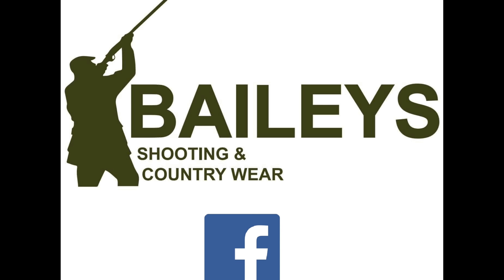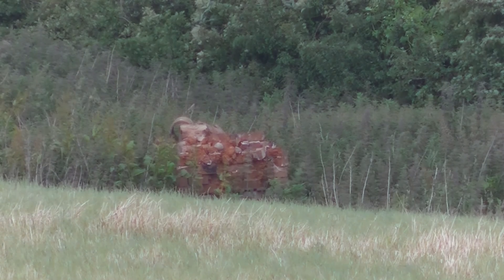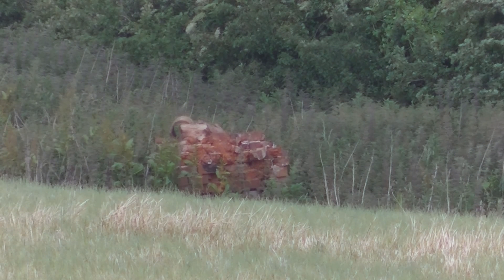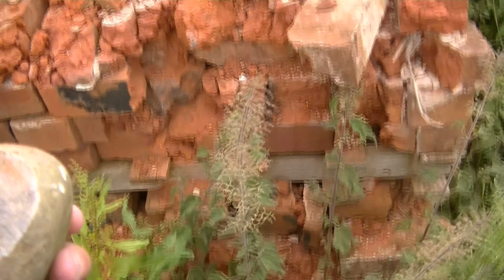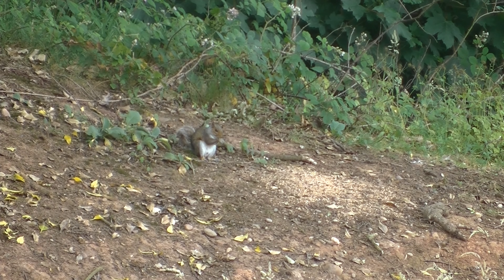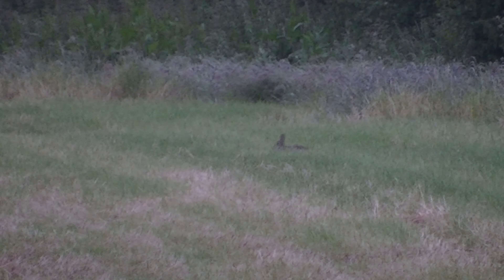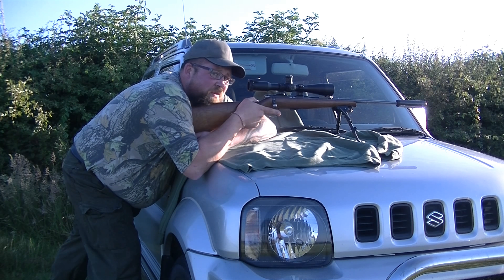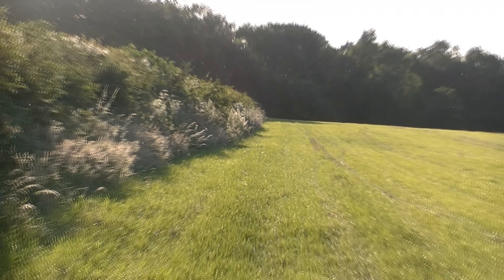Varminting with the Howa .223 and cz455 .22lr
Do not watch if offended by pest control.. all shots taken in my videos are from an elevated position allowing a safe backstop for all shots taken I also use expanding ammunition which fragments on Impact